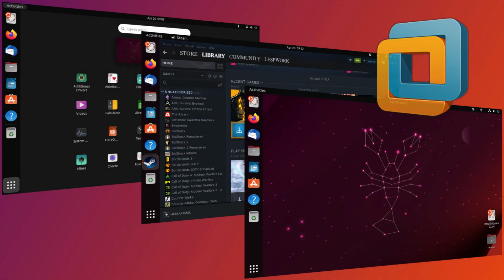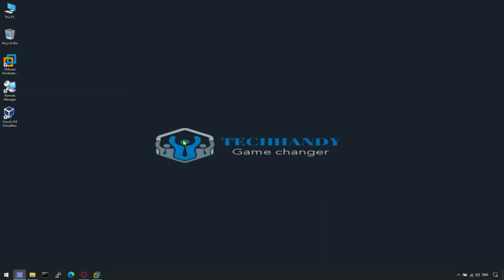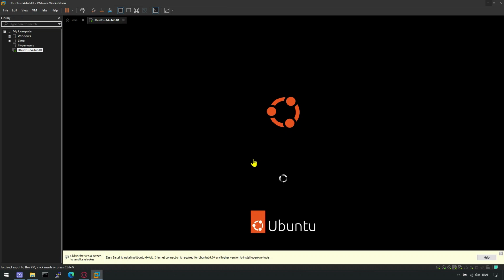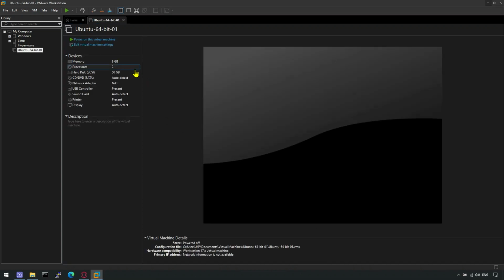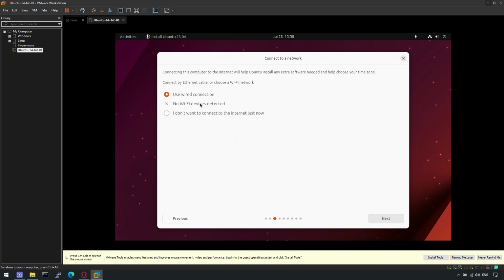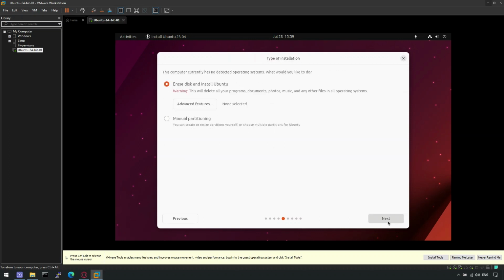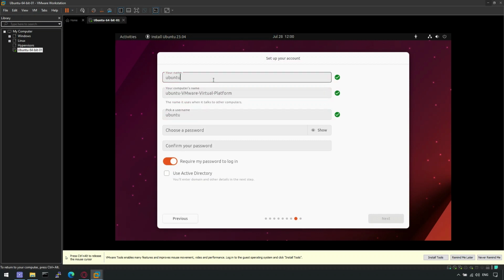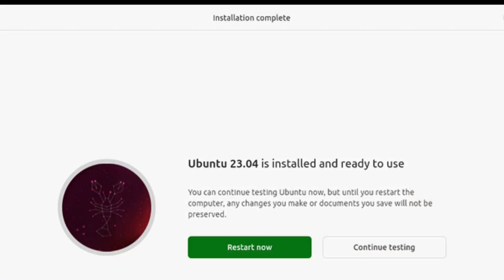Install Ubuntu 23.04 on VMware workstation Pro 17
Following related videos can also be helpful.